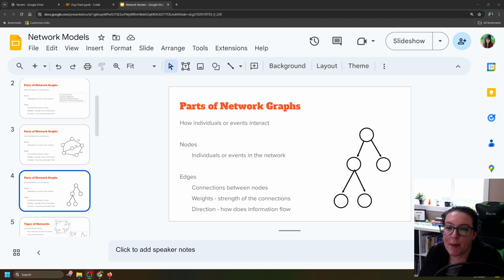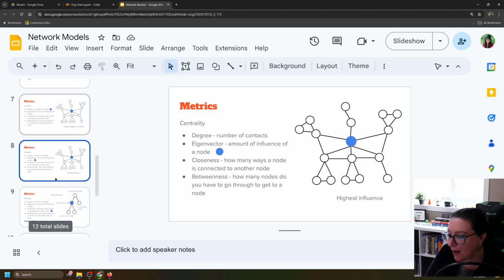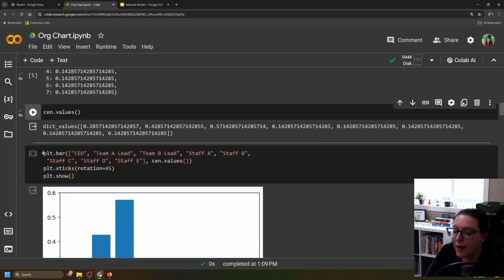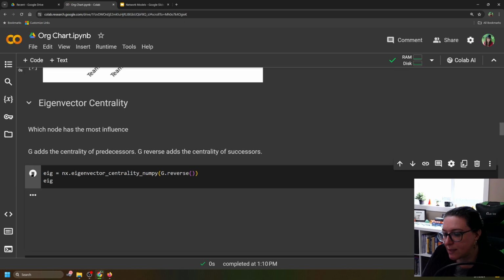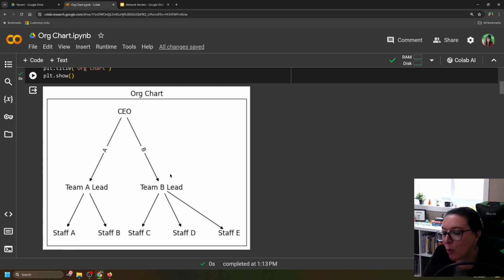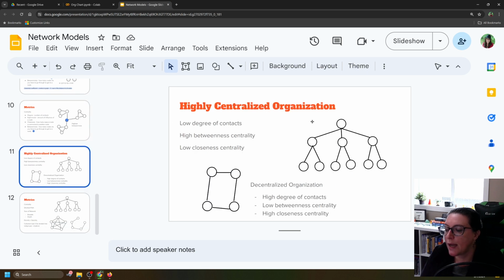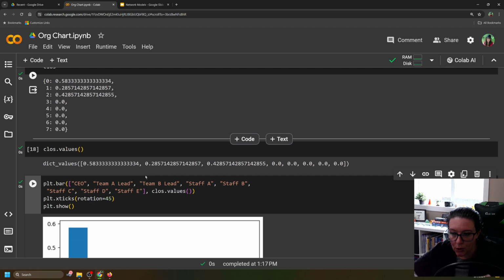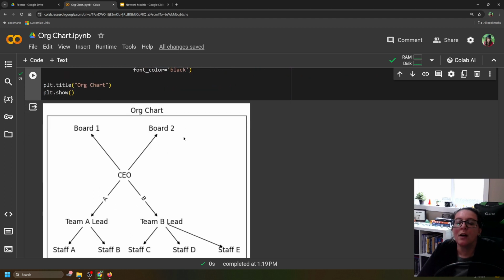Organizational Hierarchy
Measuring organizational hierarchy using Network (Graph) Models and measures of centrality.